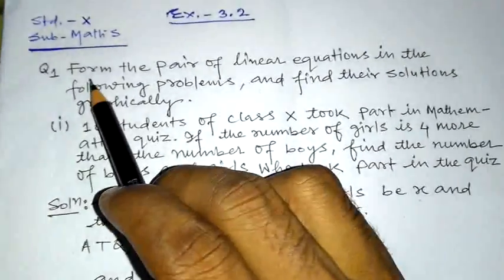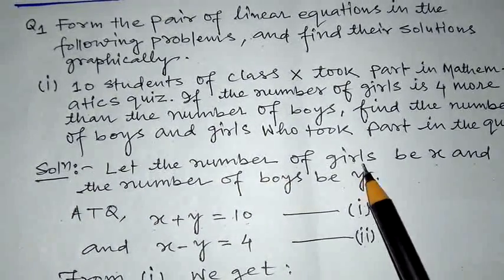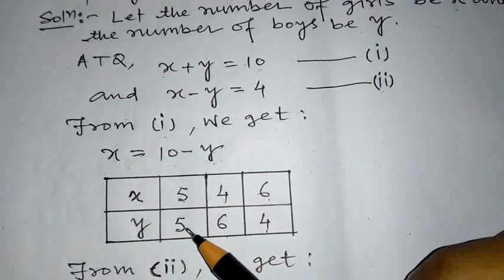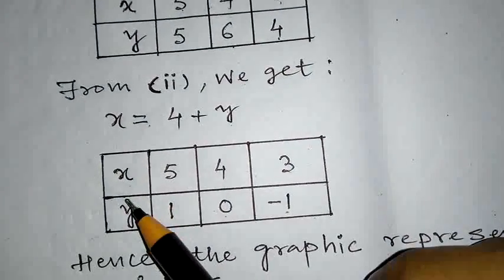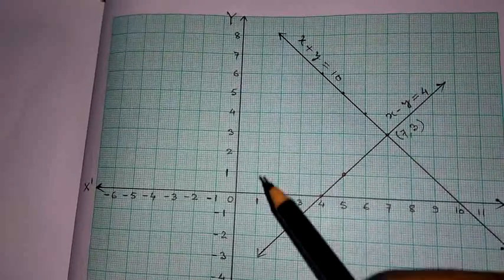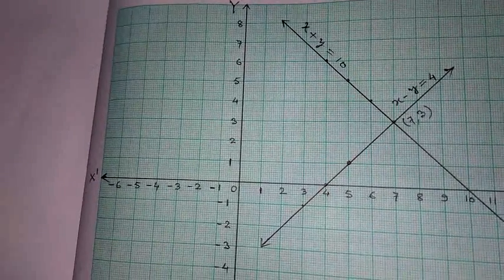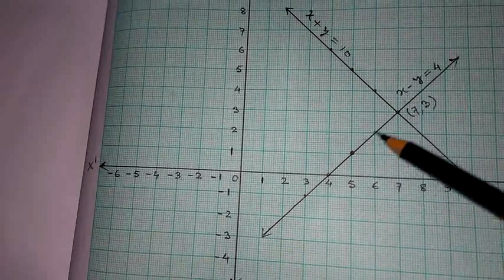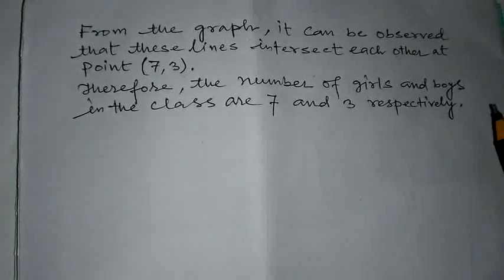Std X Maths,ch 3,part 1 Compress